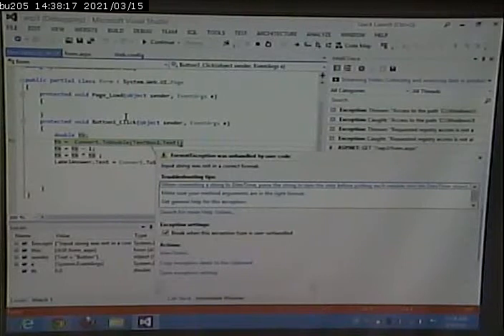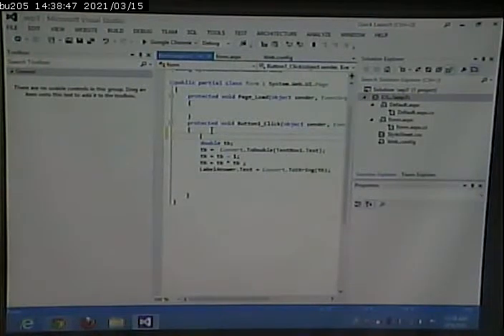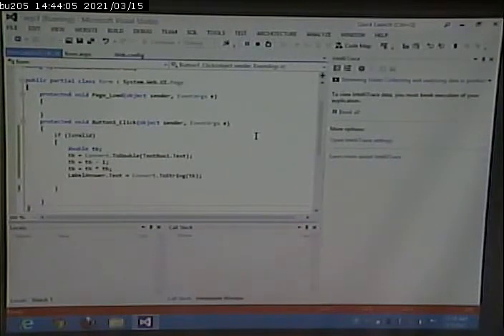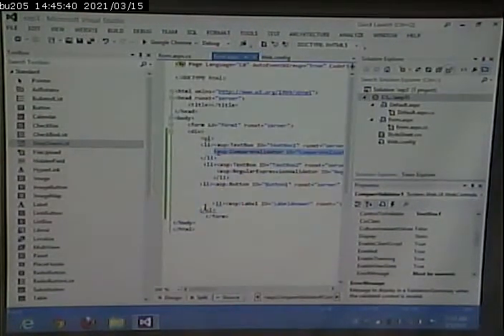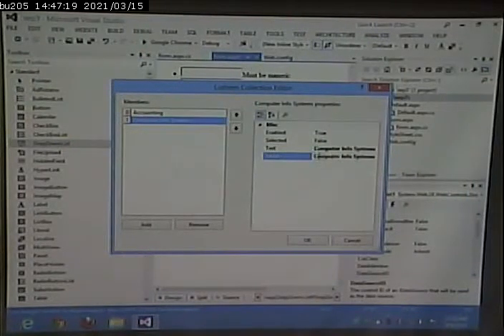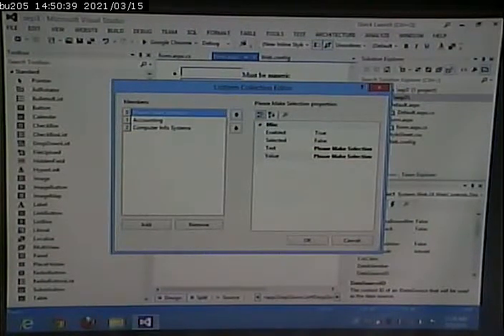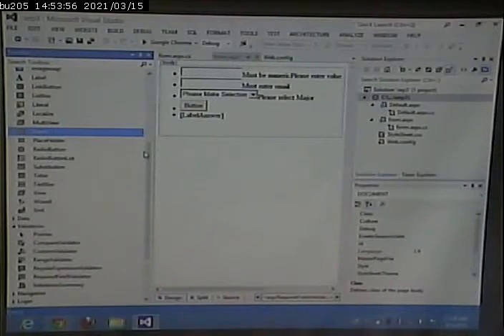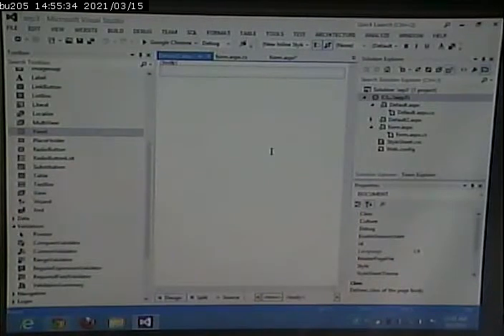CISS243 - Web Database Integration - Fall 2013 - September 5 - Part 3